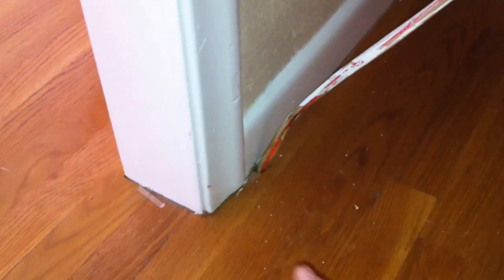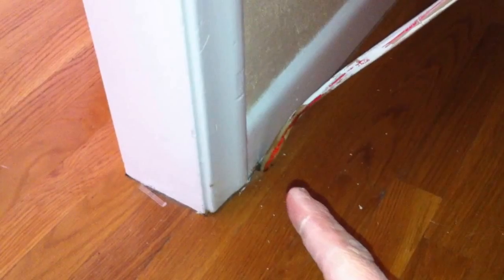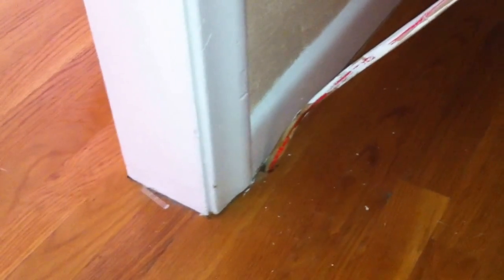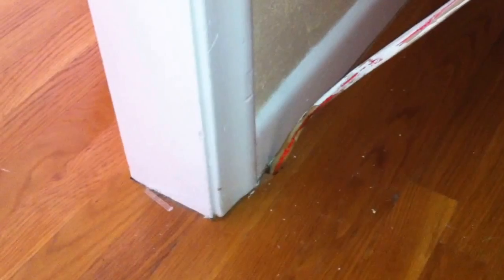Moving Violations Video No. 84: No Protection From Physical Damage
National Electrical Code, NEC, Code, Electrical Code, Code violations videos, how to install NM cable in residential property